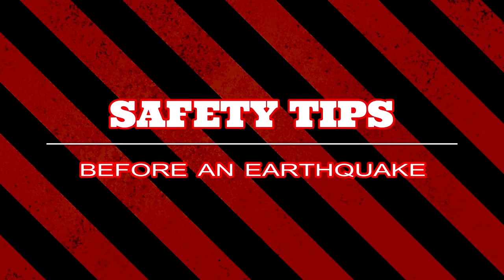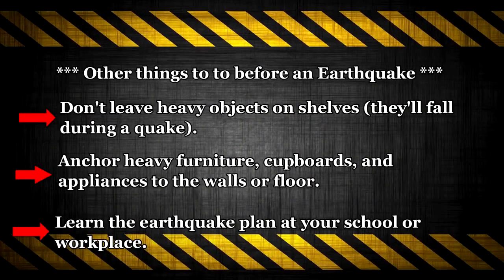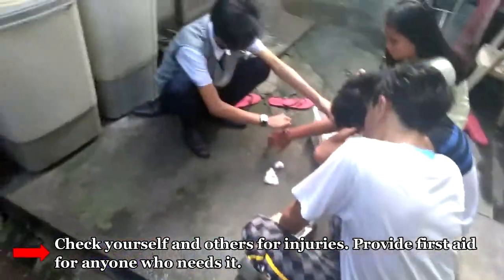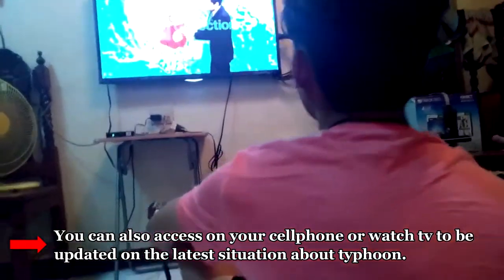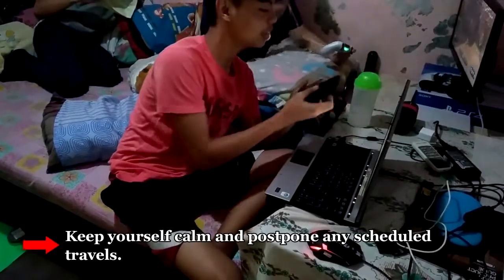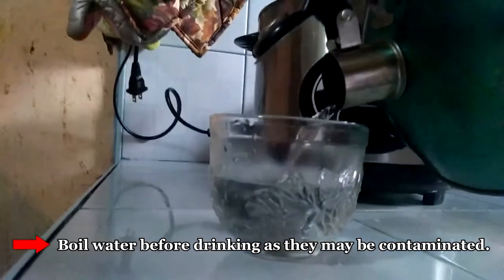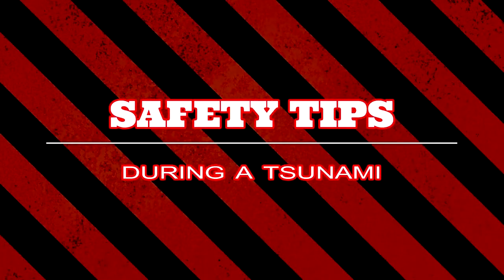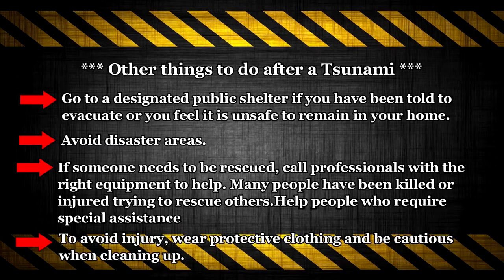DISASTER PREPAREDNESS | Group 2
We cannot stop natural disasters but we can arm ourselves with knowledge: so many lives wouldn't have to be lost if there was enough disaster preparedness. — Petra Němcová

* Links and hotlines updated as of January 2018.

— Useful links (Republic of the Philippines) —

— Emergency hotlines (Republic of the Philippines) —

National Emergency Hotline
- 911

Philippine National Police (PNP) hotline patrol
- Hotline : 117 , 722 0650

Bureau of Fire Protection (BFP-NCR)

National Disaster Risk Reduction and Management Council (NDRRMC) hotlines
- Trunklines : 911 5061 to 65

* For viewers outside of the Philippines, please consult your local government resources for more relevant information.